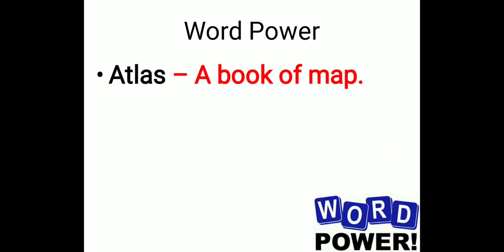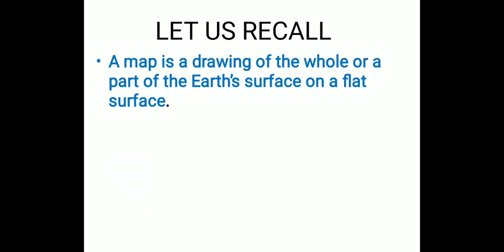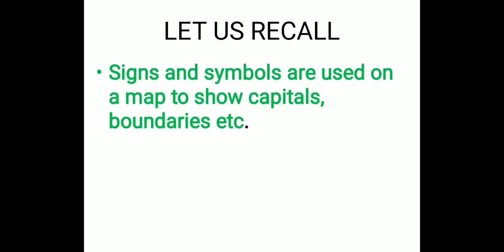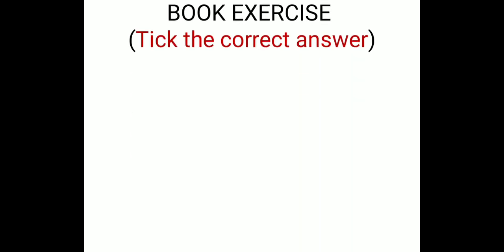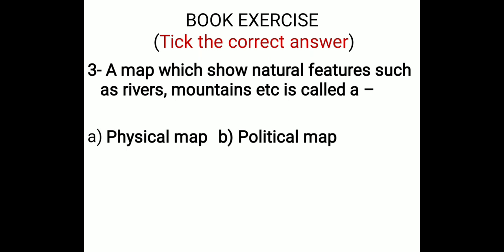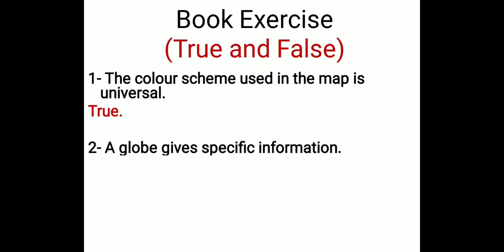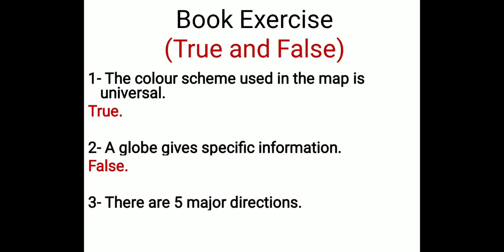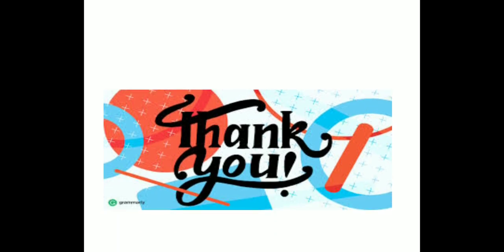5 SST 17